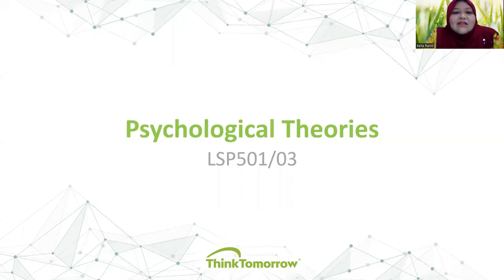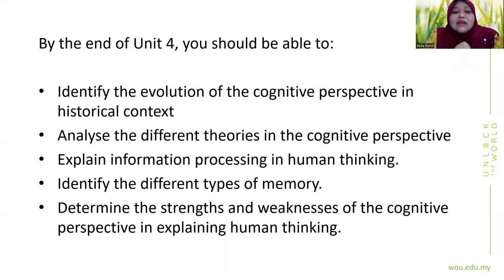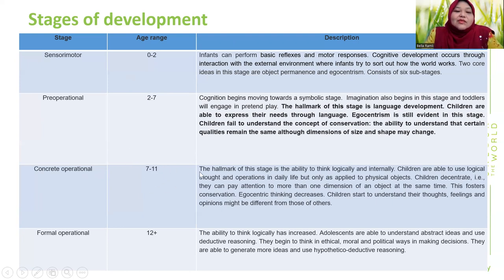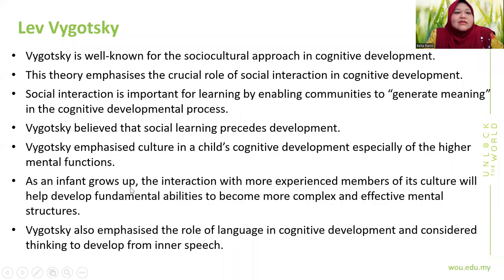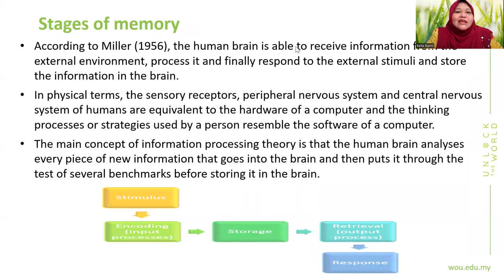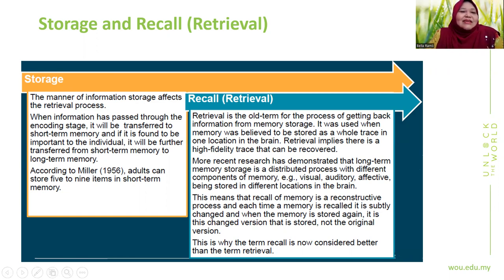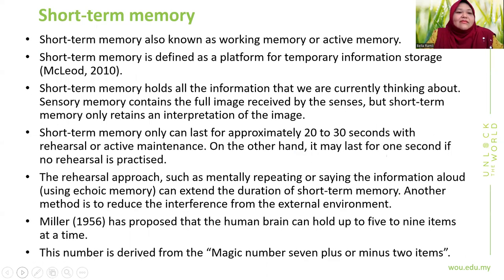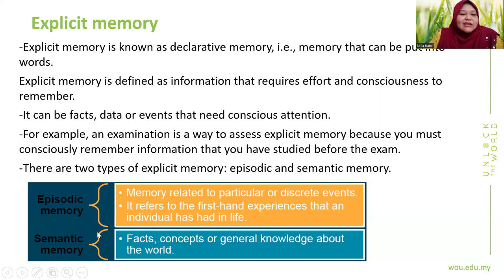LSP 501 Unit 4